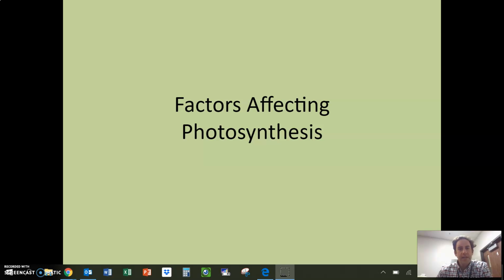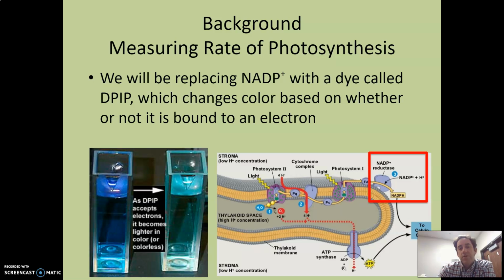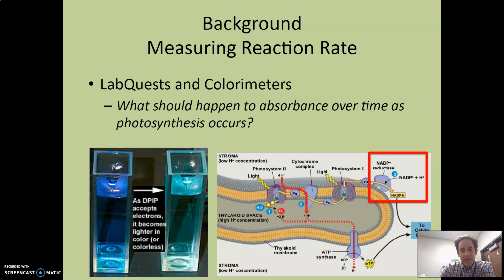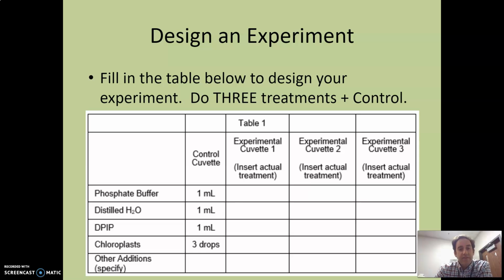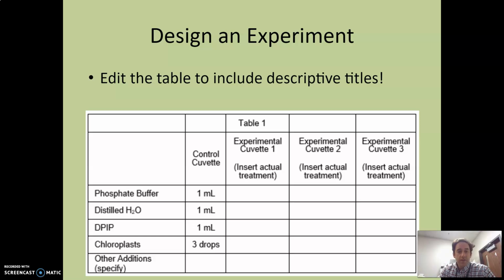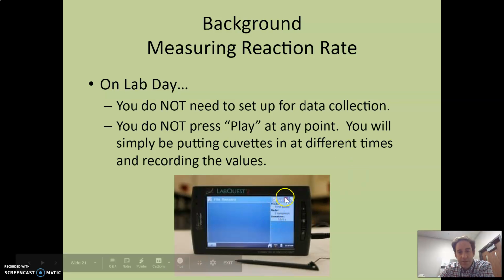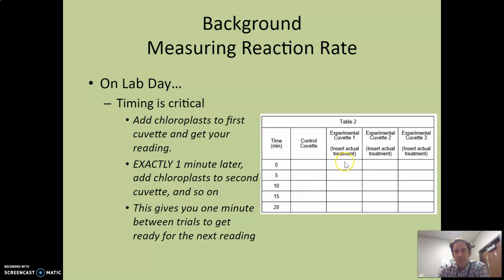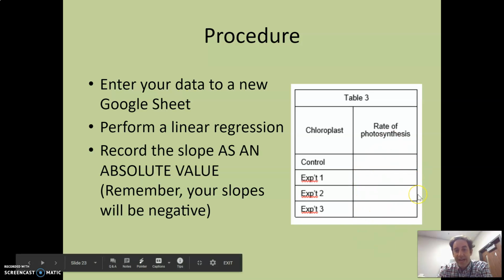Pre-Lab- Factors Affecting Photosynthesis